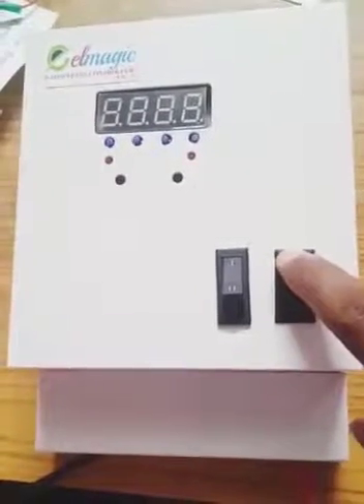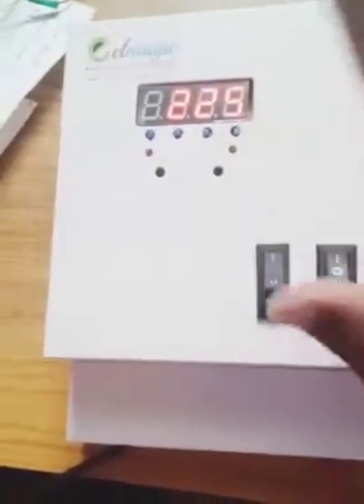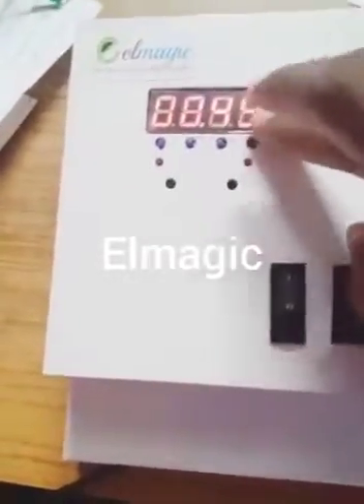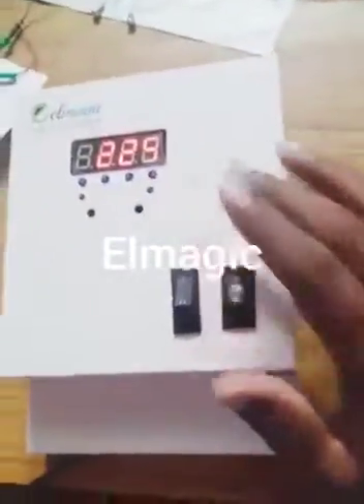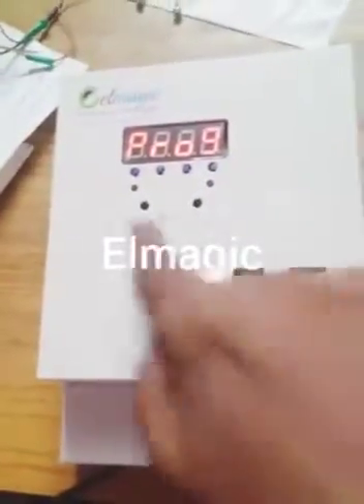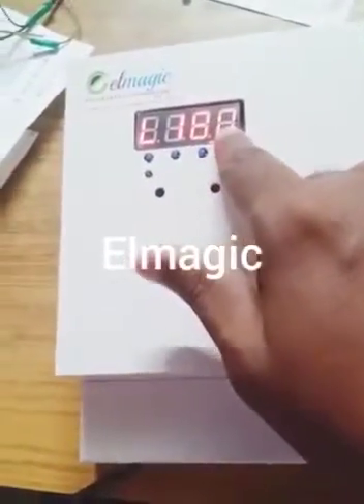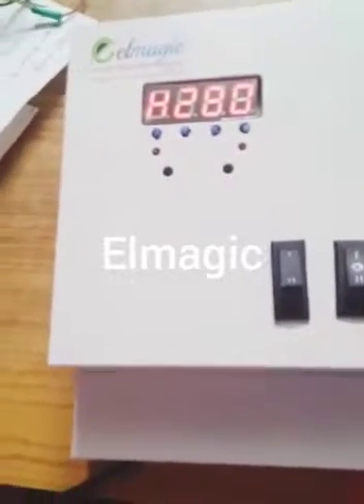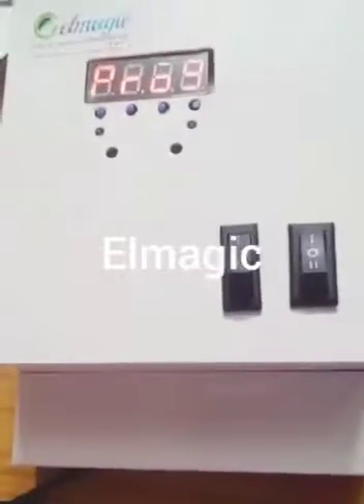Digital Water Level Controller -DWLC (Product)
Programmable DWLC Features includes :
Cyclic,Timer&Automatic
Low & High Voltage Protection,
Dry and Overload Protection